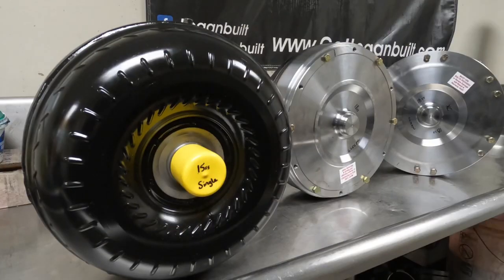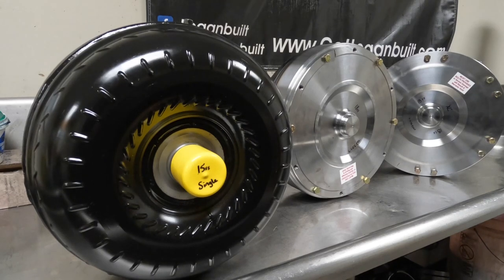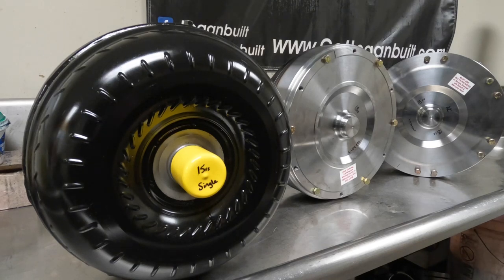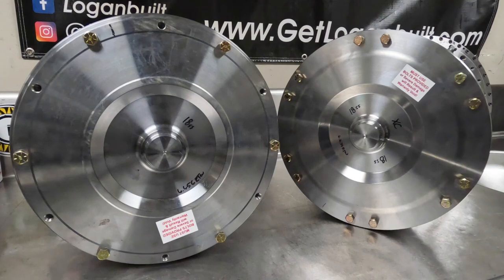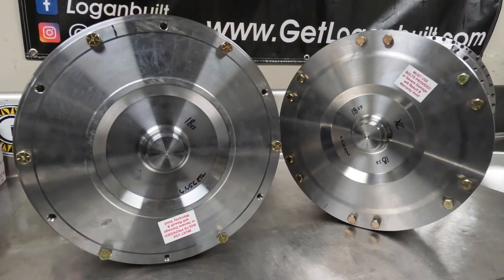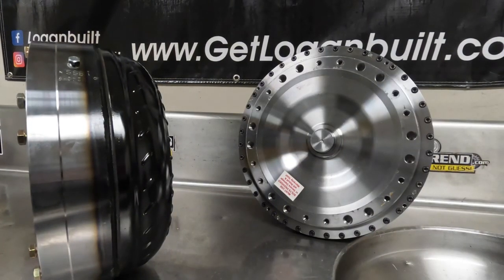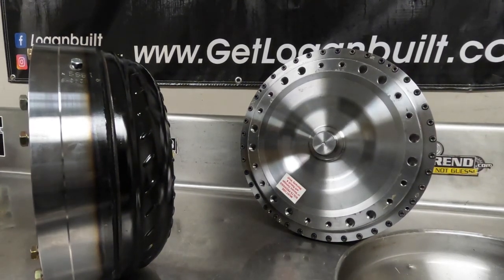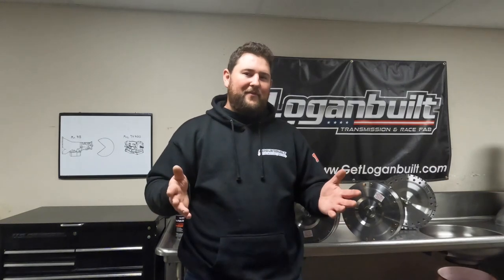Cummins 47/48RE Torque Converters EXPLAINED!!!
Let’s get in-depth on many of the different configurations of the Goerend torque converters and how to choose which is best for YOU!